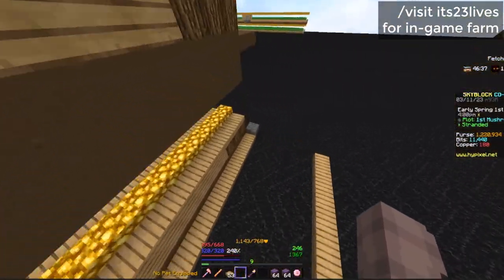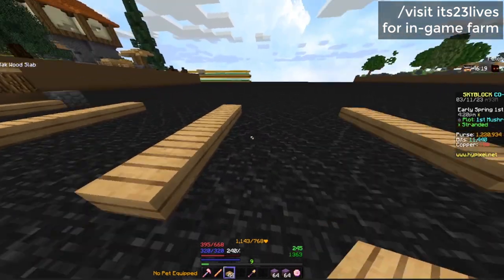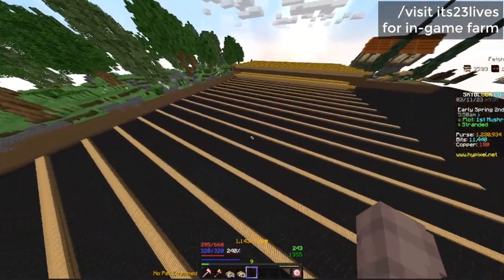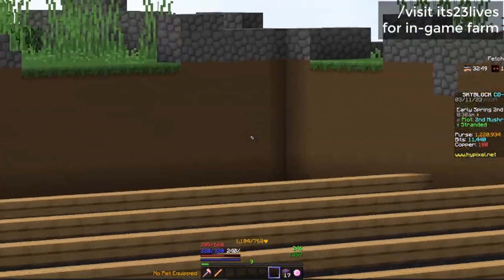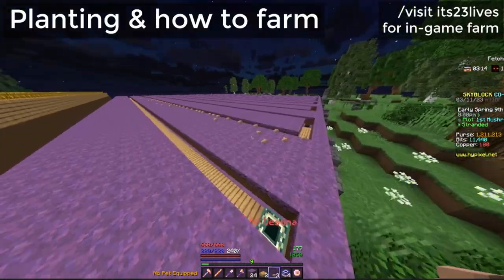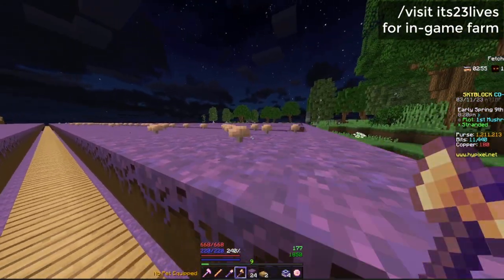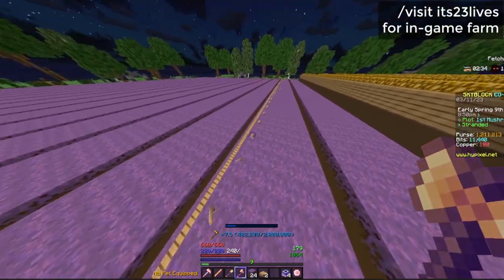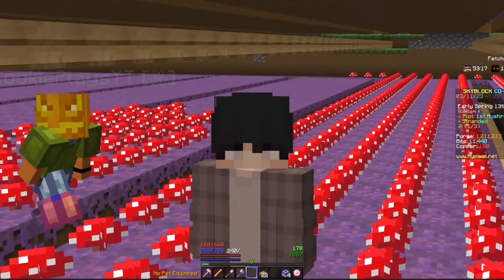NEW Hypixel Garden Mushroom Farm Design after Nerf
l'll teach you how to build a new Hypixel Skyblock Garden Mushroom farm design, which is one of the best new designs after the Garden Nerf. This design is one of the best ones when it comes to Hypixel Skyblock Farming because of the Garden Vertical Farm Nerf, which made any other vertical farm design useless. This farm only requires 4 plots with 2 layers each in order to be an infinite farm, and once you build it you will have the best Mushroom farm and you can paste it as many times as you need if you want more layers.

Chapters:
0:00 Intro
0:21 Prerequisites
0:59 1st layer: Slabs
2:18 1st layer: Crop Blocks
2:53 2st layer: Slabs
3:35 2st layer: Crop Blocks
4:15 Pasting to all plots
5:27 S-Shape Form
7:28 Teleport Pads
9:03 Planting & how to farm
10:04 Outro